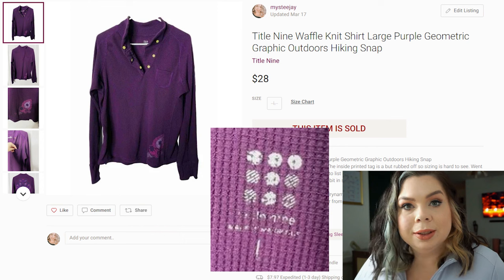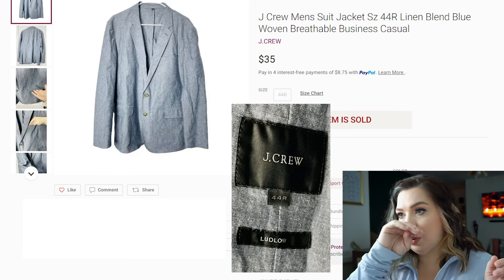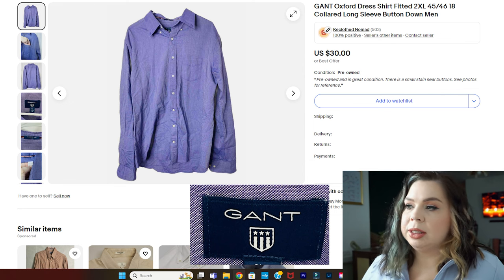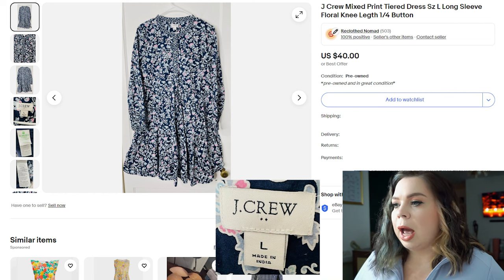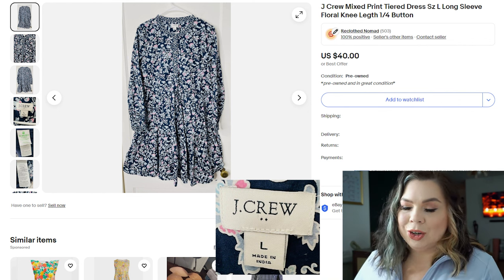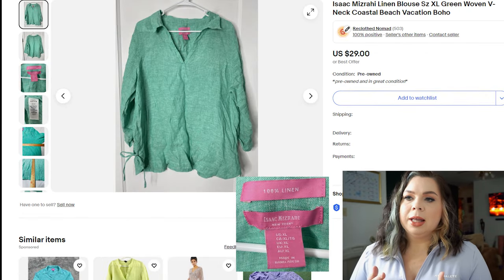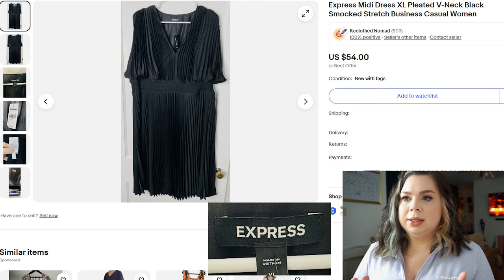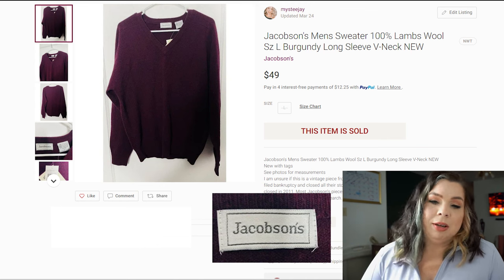Let's Talk Fast Selling Items on eBay & Poshmark | My SAHM Side Hustle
Let's Talk Fast Selling Items on eBay & Poshmark | My Side SAHM Hustle

In this video, I will share with you items that have a 100% sell through rate. This means I listed and sold these items on eBay and Poshmark within 90 days of listing them. As a stay at home mom, ive have found reselling to be a great side hustle to produce income, all while being home and present with my children. Watch this video to see what I source from thrift stores and flip for a profit online.

PrimeLister has been a game changer for all my automated needs on Poshmark.

Join Poshmark today and get a $10.00 credit for joining with code MYSTEEJAY

Check out some of my thrifting hauls to see what I source from thrift stores to resell